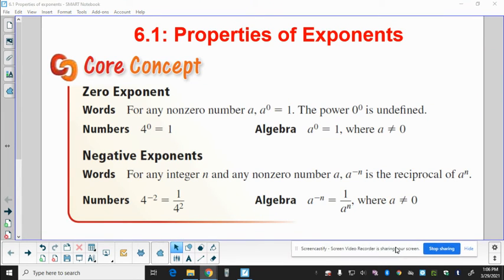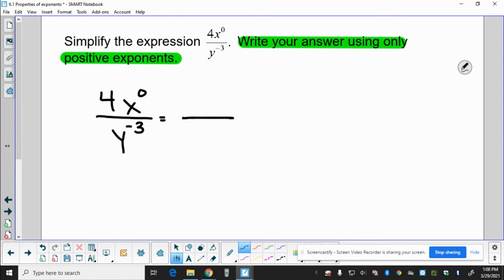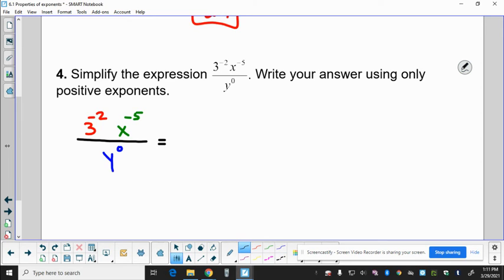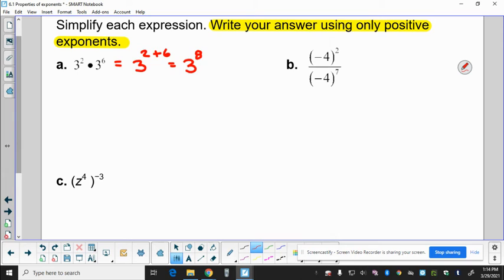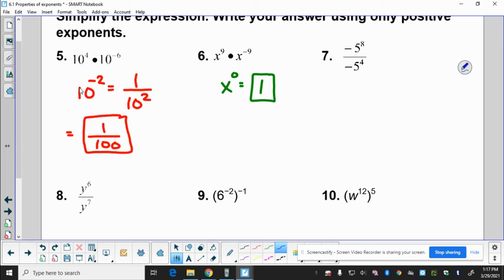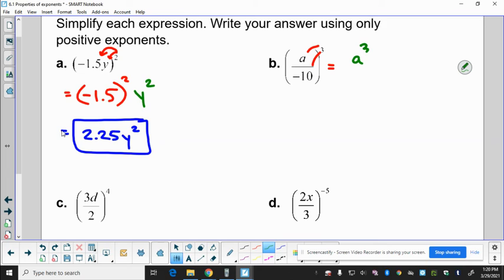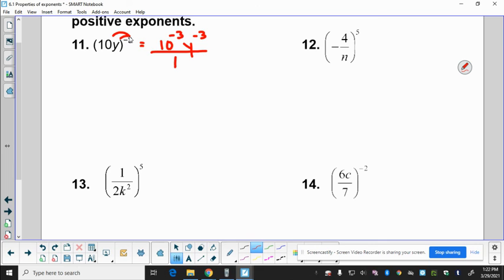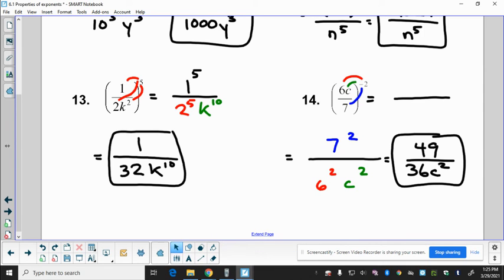6.1: Properties of exponents lesson